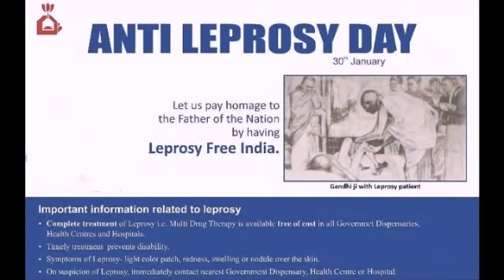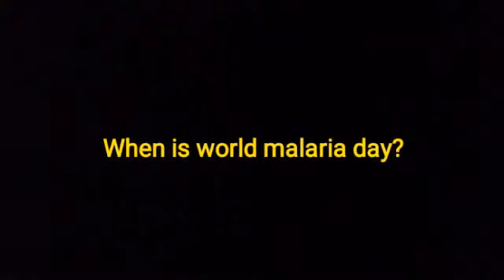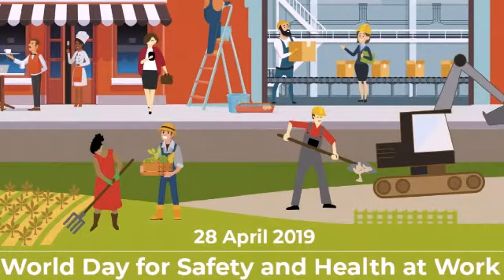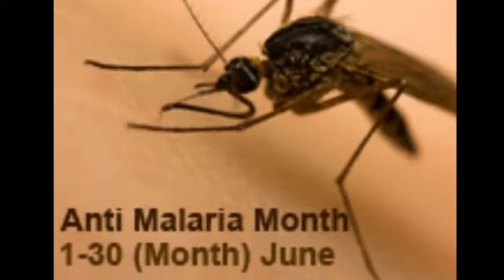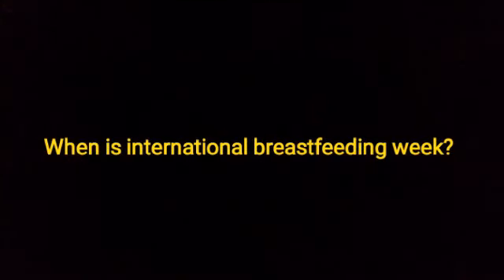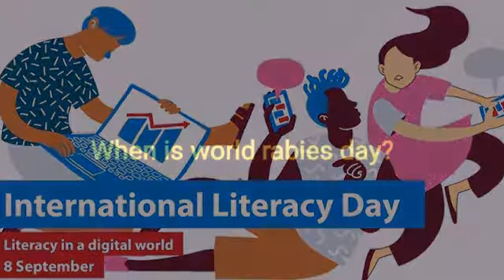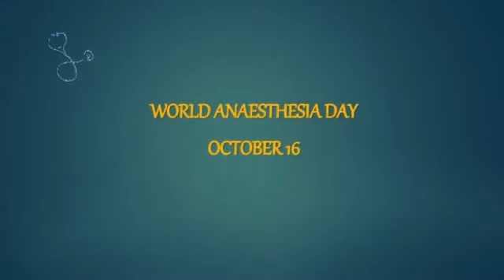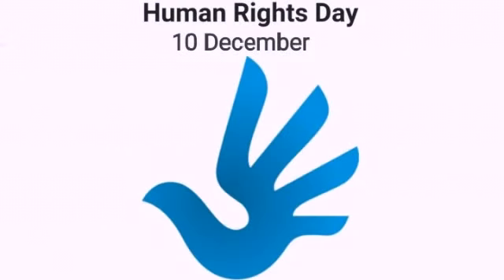Important Days images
Video content:
• Antileprosy day
• World cancer day
• World oral health day
• National deworming day
• Smoking control day
• World water day
• World meteorological day
• World TB day
• World prevention of blindness week
• World autism awareness day
• World health day
• World earth day
• World malaria day
• World occupational health day
• World malaria control week
• World worker day
• World mother day
• World red cross day
• International family day
• World no tobacco day
• World anti malaria day
• International day of innocent children victim of aggression
• World environment day
• National filaria day
• International yoga day
• World anti-drug addiction day
• Doctor's day
• World safe motherhood day
• World population day
• International breastfeeding week
• Nutrition week
• World heart day
• World literacy day
• World rabies day
• World elders day
• World habitat day
• World mental health day
• World disaster reduction day
• World anaesthesia day
• UN day
• National cancer awareness day
• Universal immunization day
• World children day
• World diabetes day
• World AIDS day
• National pollution prevention day
• Human rights day

45 Notes to PG book:

Solved Papers Paediatrics book: